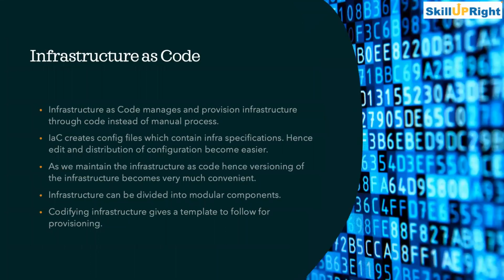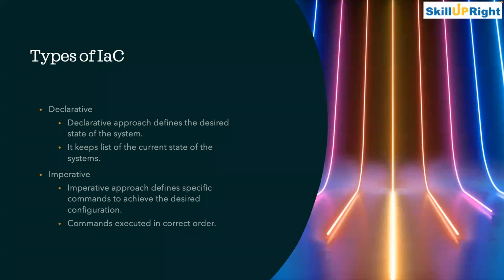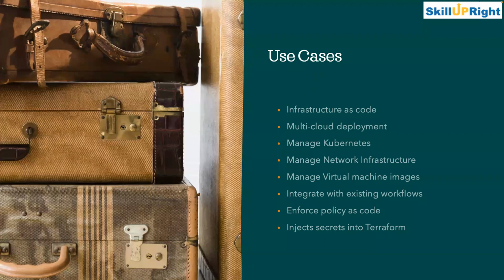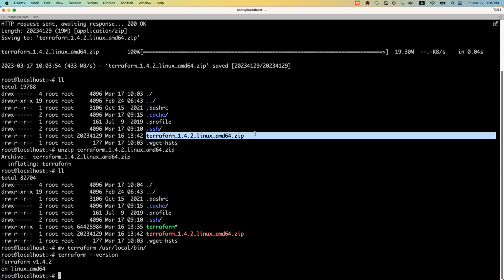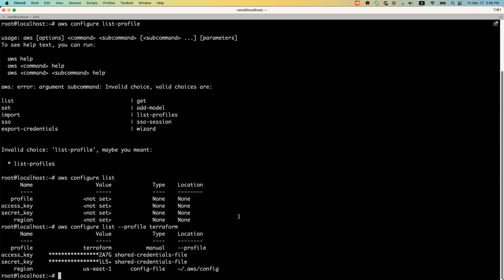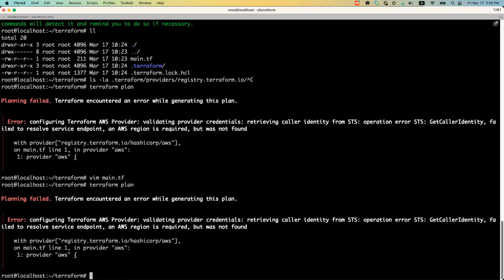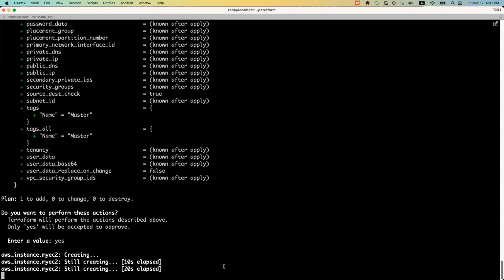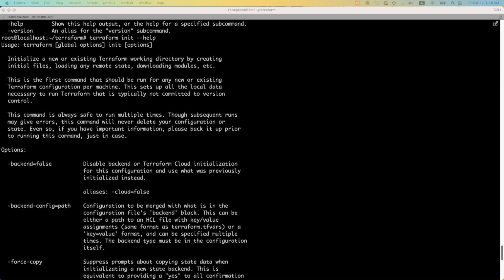Terraform Explained with Demo of AWS Integration | SkillUpRight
🚀 Terraform Explained with Demo of AWS Integration | Infrastructure as Code Tutorial

Learn the fundamentals of Terraform, Infrastructure as Code (IaC), Configuration Management, and AWS integration in this practical webinar by SkillUpRight. Understand how Terraform can help automate and manage cloud infrastructure through declarative configuration.

This session is ideal for DevOps engineers, cloud professionals, developers, system administrators, IT professionals, and beginners looking to build their skills in Terraform and cloud infrastructure automation.

 📌 Agenda:

1. Introduction to Terraform– Understand Terraform and its role in modern infrastructure automation.
2. Introduction to Infrastructure as Code and Configuration Management – Learn the fundamentals of IaC and configuration management.
3. Introducing Terraform– Explore Terraform's key concepts and capabilities.
4. Architecture and Installation – Understand Terraform architecture and learn how to get started with the installation.
5. Providers – Learn how Terraform providers connect Terraform with cloud platforms and other services.
6. Plan Creation and Execution – Understand how to create, review, and execute Terraform plans.
7. AWS Integration Demo – See how Terraform can be used to provision and manage AWS infrastructure.

🌐 Visit SkillUpRight.com for professional technology training and learning opportunities.